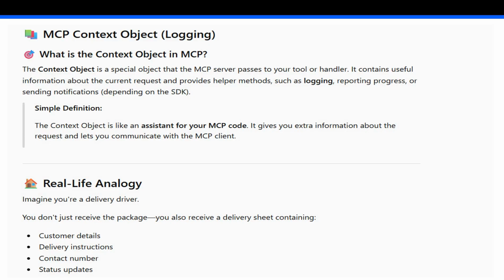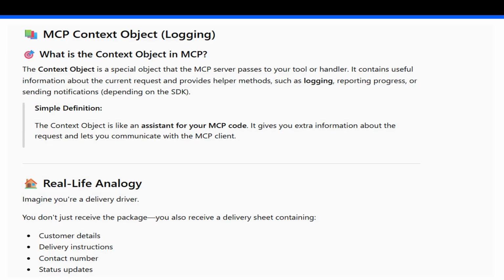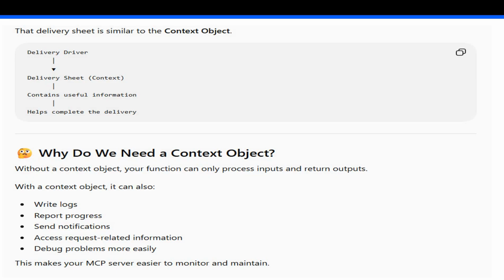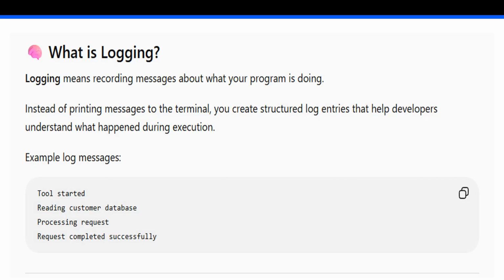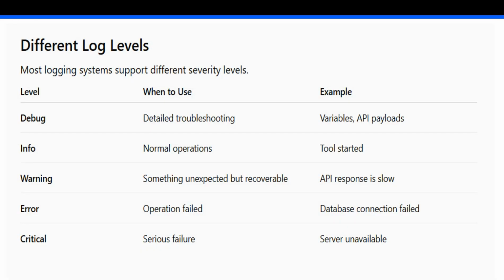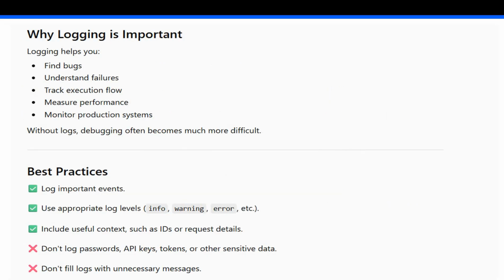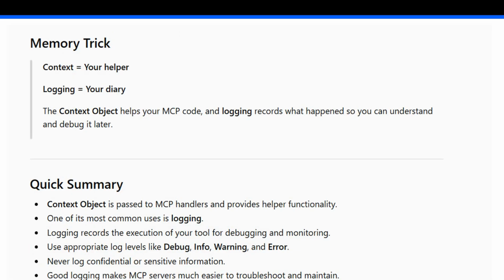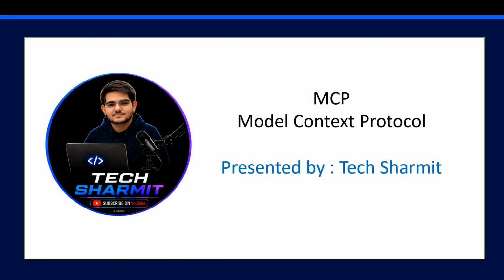Context Object in MCP (Model Context Protocol) - model context protocol (mcp) (Ep-015)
1. What is the Context Object in MCP (Model Context Protocol)? (Learn what the Context Object is and its role in MCP tools and AI applications) – Explained in English

2. How to Use the Context Object for Logging in MCP (Model Context Protocol) (Learn how to use the Context Object to write logs in MCP tools) – Explained in English

3. How to Write Info, Debug, Warning, and Error Logs Using the MCP (Model Context Protocol) Context Object (Learn how to write `info()`, `debug()`, `warning()`, and `error()` logs using the Context Object) – Explained in English

4. Why Logging is Important in MCP (Model Context Protocol) Applications (Understand why logging is essential for debugging, monitoring, and troubleshooting MCP applications) – Explained in English

5. MCP (Model Context Protocol) Context Object Logging Best Practices (Learn the best practices for secure and effective logging using the MCP Context Object) – Explained in English